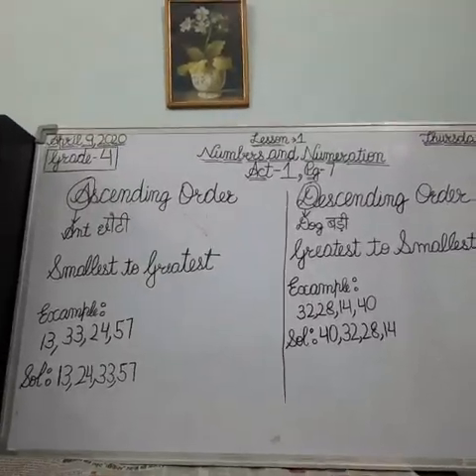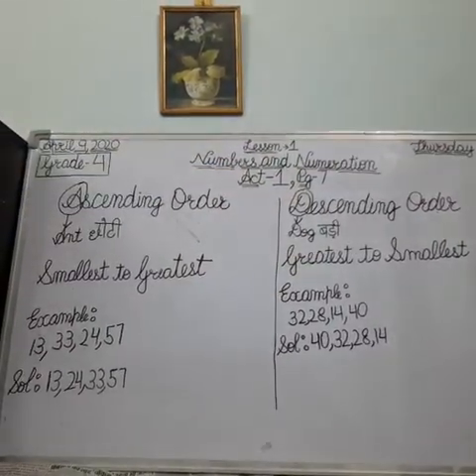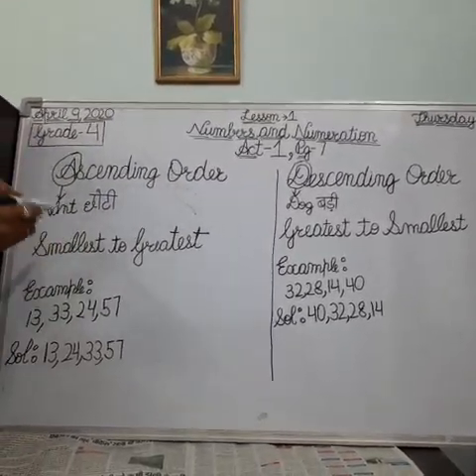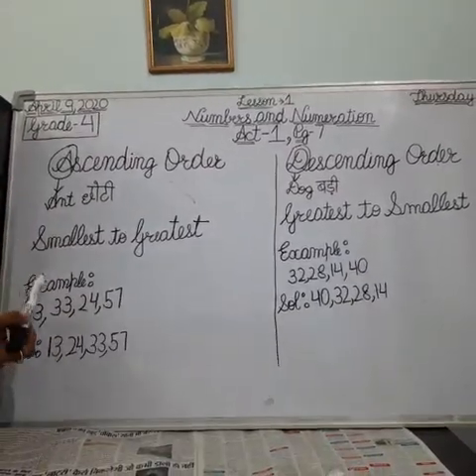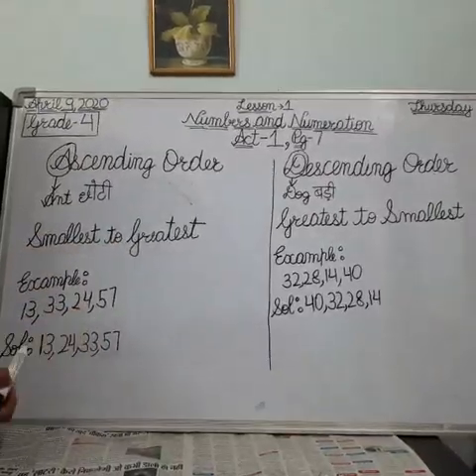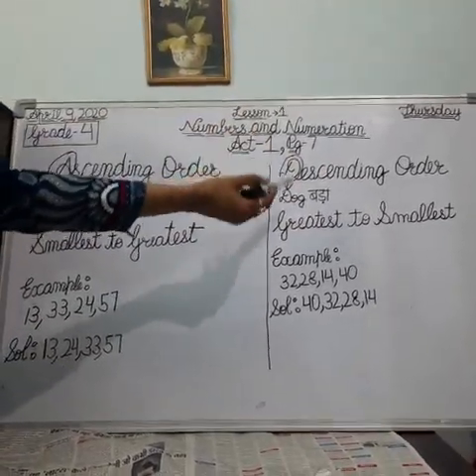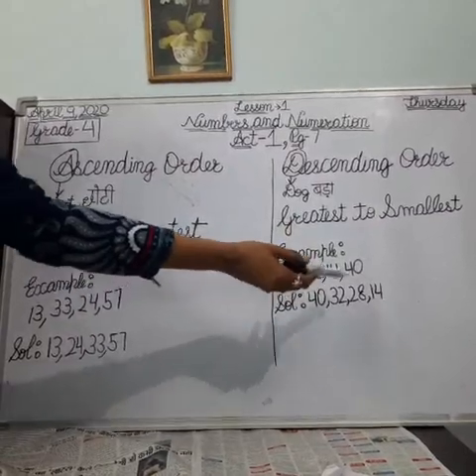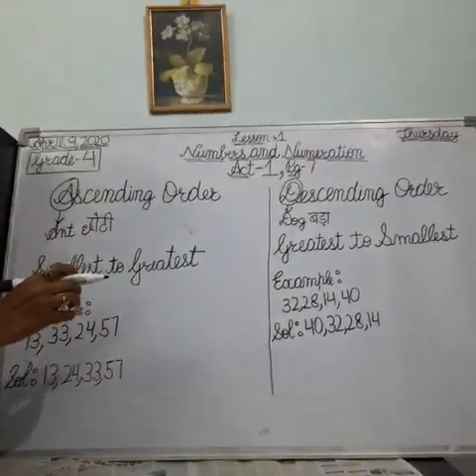Ascending and Descending order | Maths | Grade 4 | Lots Of Tutorials